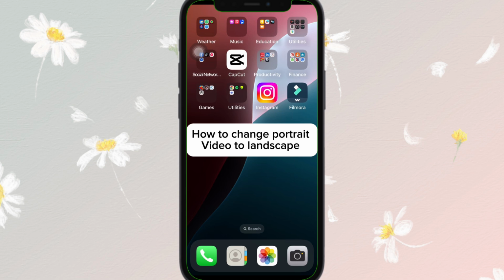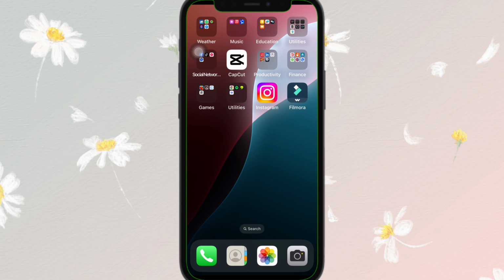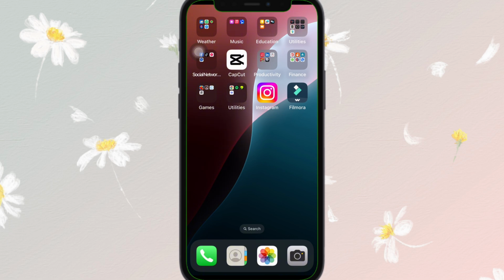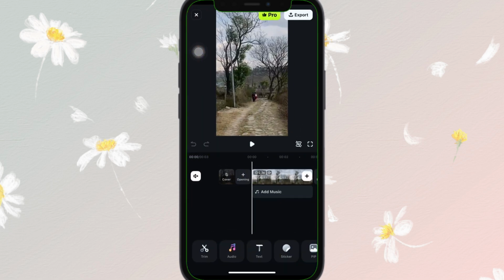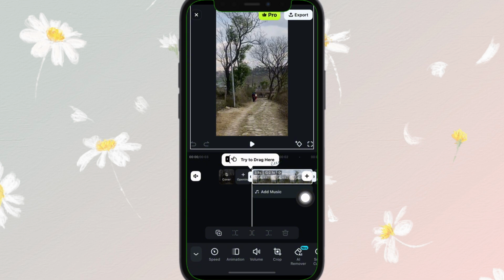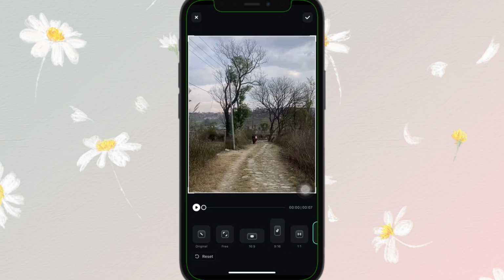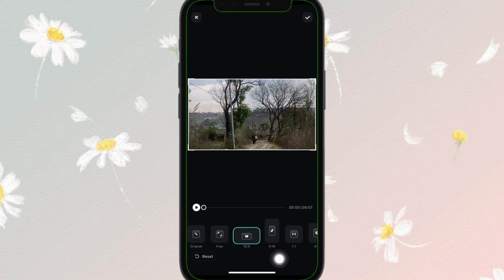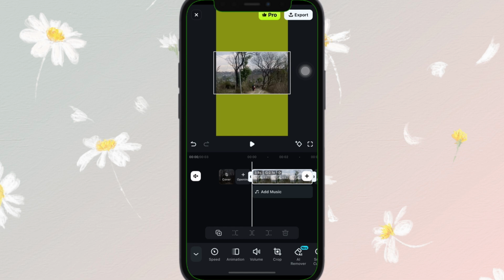How to Change Portrait Video to Landscape in Filmora 2025?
Need to change a portrait video to landscape in Filmora? This quick and easy tutorial will show you how to convert vertical videos to widescreen without losing quality!

👉 Learn how to resize, crop, or add a background to make your portrait video fit perfectly in a landscape format. With just a few clicks, you can transform your video for YouTube, presentations, or any widescreen project.

🎬 Watch till the end to get the best results!